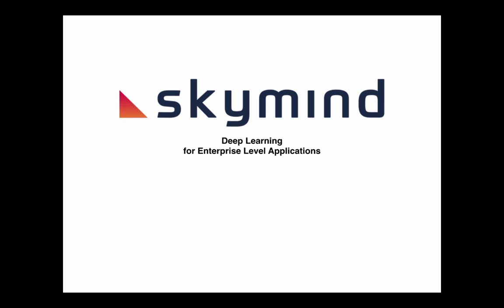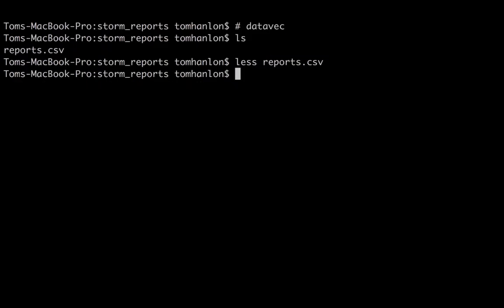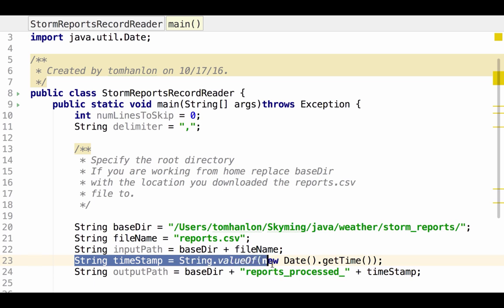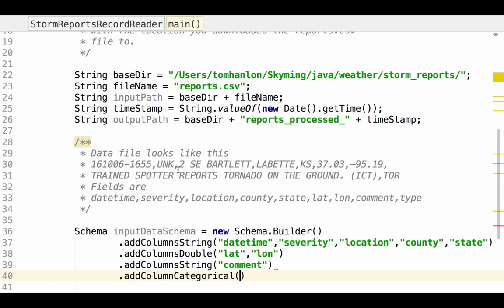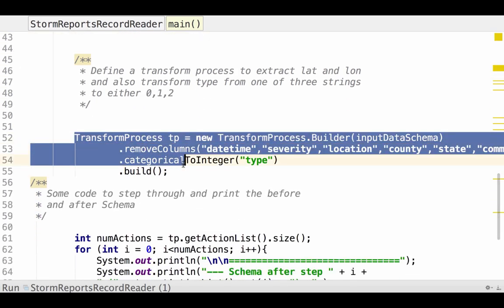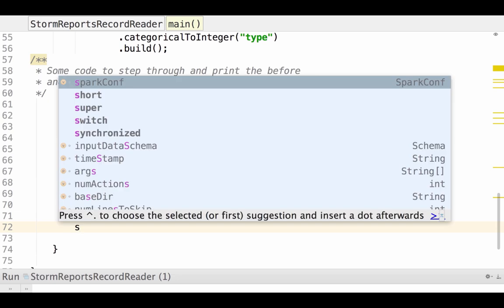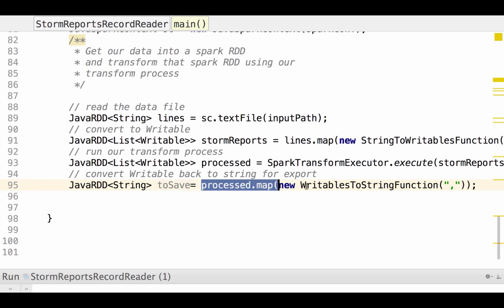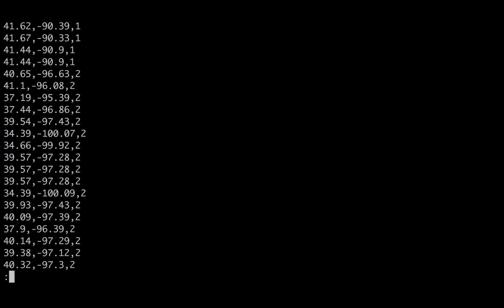Lecture 2 | Preprocessing Data for Machine Learning With Datavec & Spark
This screencast shows how to use Skymind's DataVec to ingest Comma Separated Values from a text file, convert the fields to numeric using a DataVec Transform Process in Spark, and save the modified data. Transforming non-numeric data to numeric data is a key preliminary step to using a Neural Network to analyze the data.